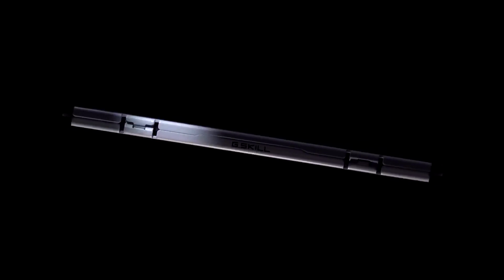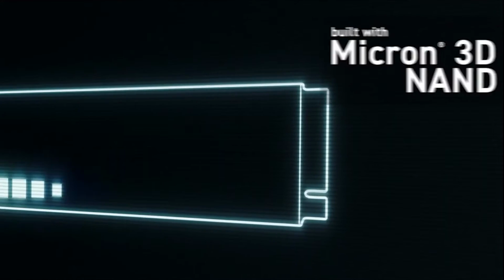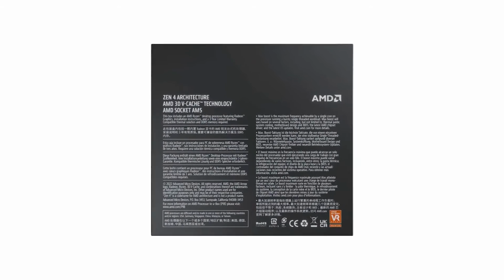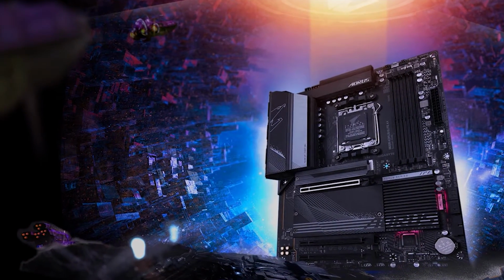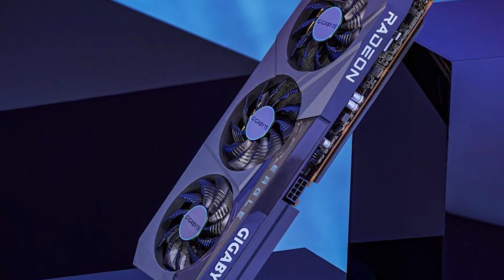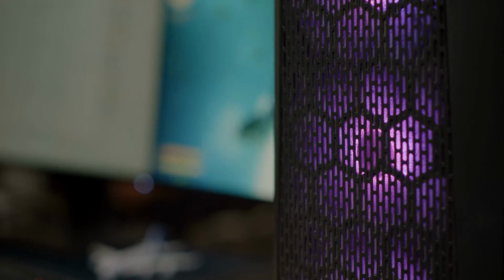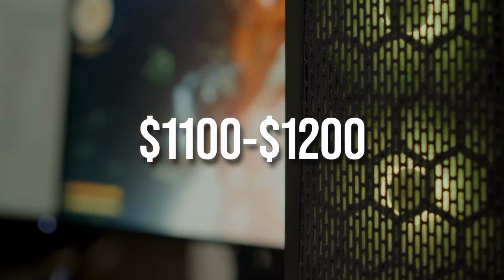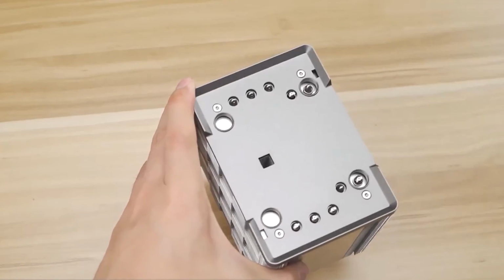BEST BUDGET RYZEN 7 7800X3D GAMING PC BUILD FOR 2025! Radeon RX 6600, Gigabyte B650 AORUS ELITE AX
Best Budget Ryzen 7 7800X3D Gaming PC Build

Check prices and find the best deals below:

[paid links]
CPU: AMD Ryzen 7 7800X3D

RAM: G.Skill Ripjaws S5 32 GB (2 x 16 GB) DDR5-6000 CL36

Graphics Card: Gigabyte EAGLE Radeon RX 6600 8 GB Video Card

Power Supply: SeaSonic FOCUS GX 750 W 80+ Gold Certified Fully-Modular ATX Power Supply

PC Case: Fractal Design Pop Air ATX Mid Tower Case

►Amazon Today's Top Deals On Computer Components
►Best Sellers Computer Components On Amazon
[paid links]

You can also find a more detailed analysis and reviews of the best Gaming PC Builds on our or the best Ryzen 7 7800X3D gaming PC builds on this video

"Ryzen 7 7800X3D + MSI SUPRIM LIQUID X RTX4090 24G | LIAN LI DYNAMIC EVO | INVADERPC" published by INVADER PC source